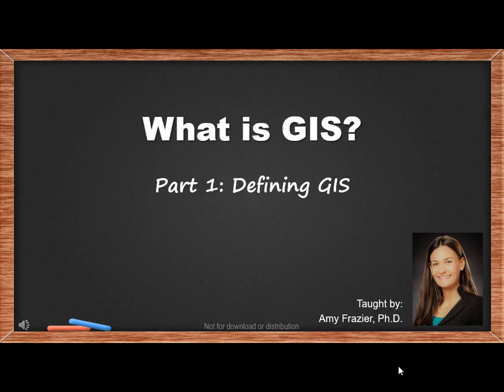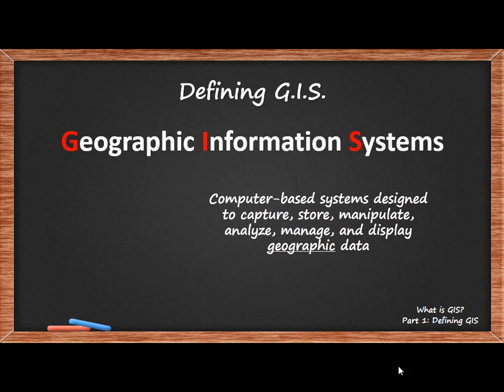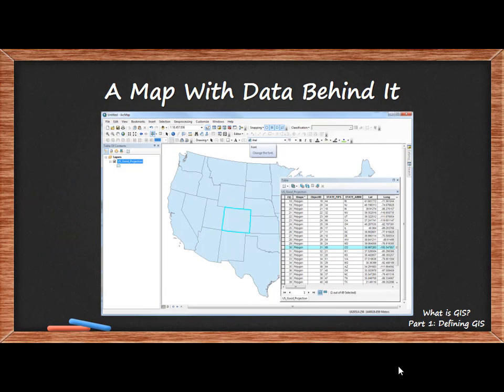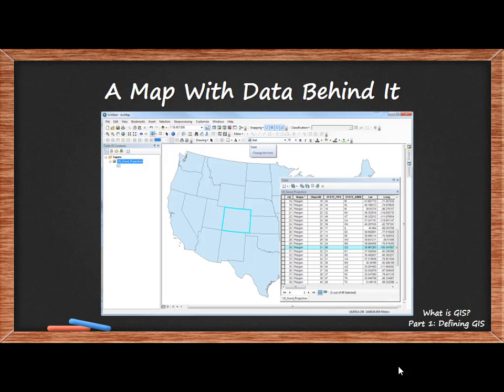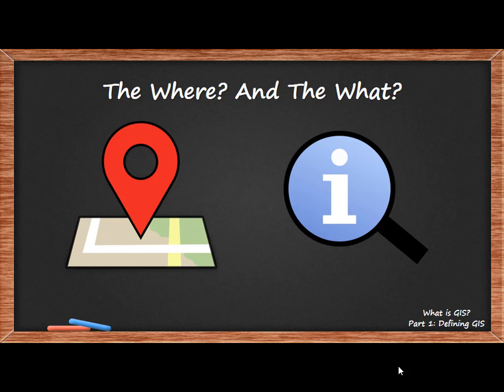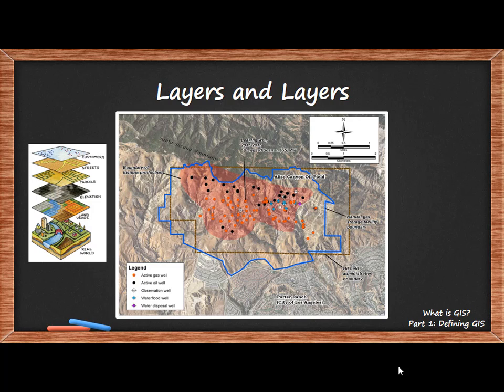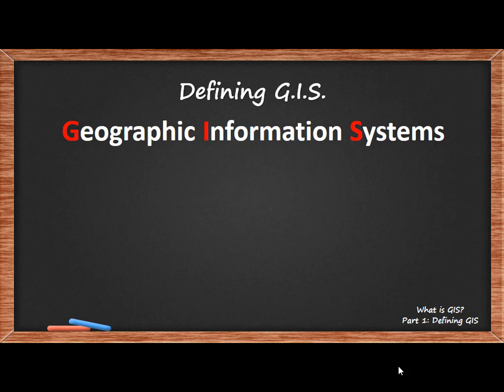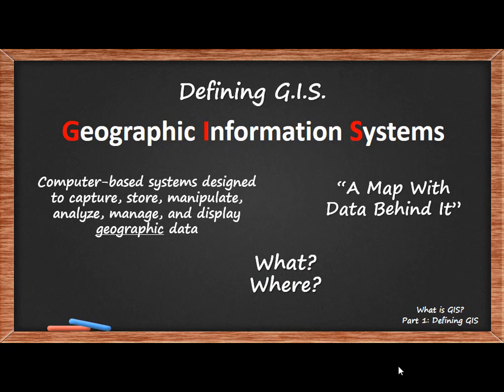What is GIS - Part I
Introduction to Geographic Information Systems